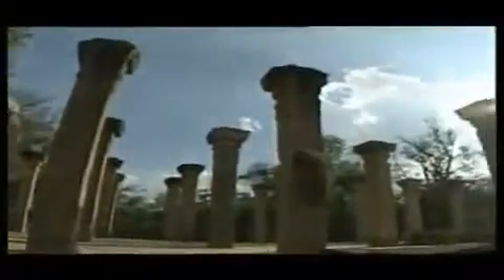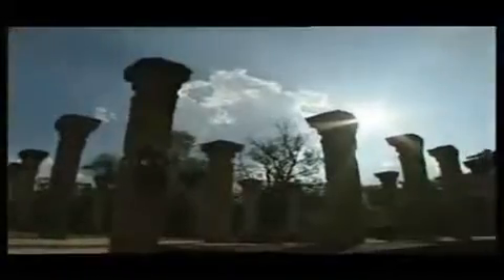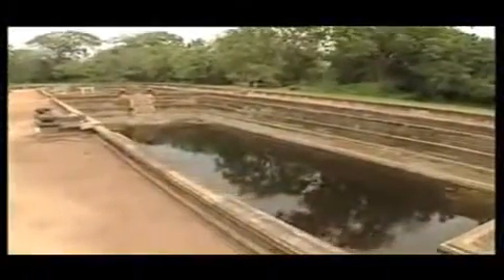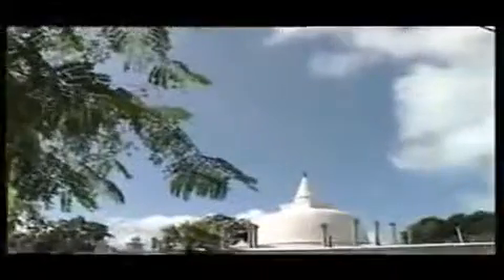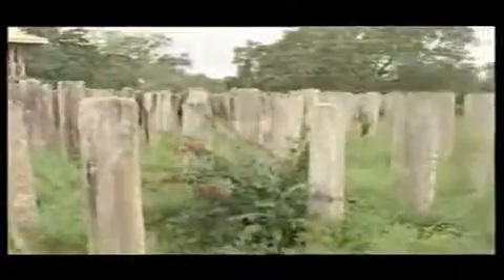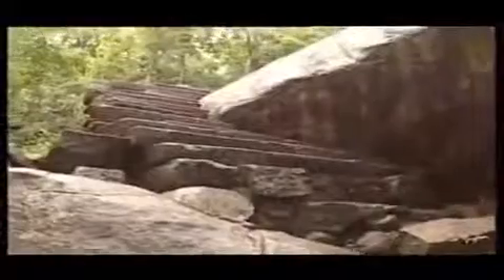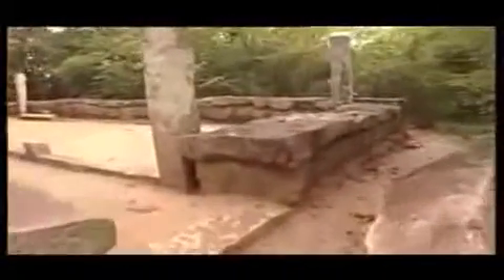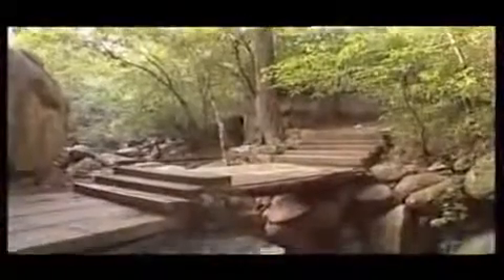Historical Heritage of Sri Lanka Part 2 of 5